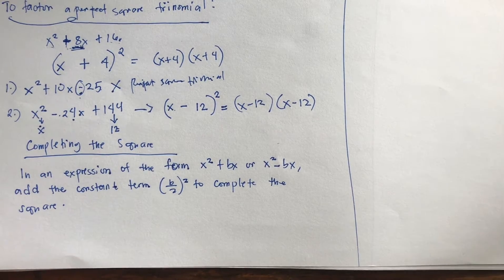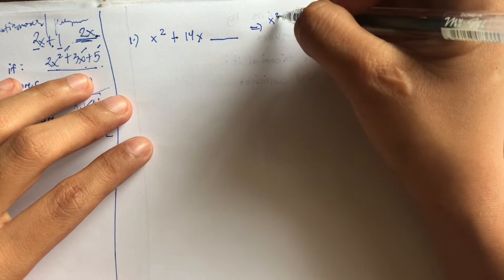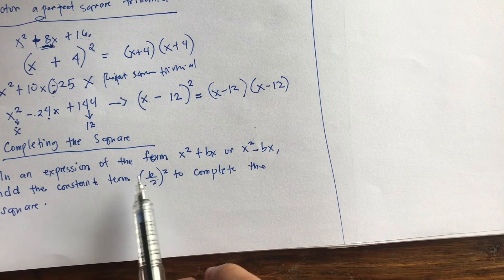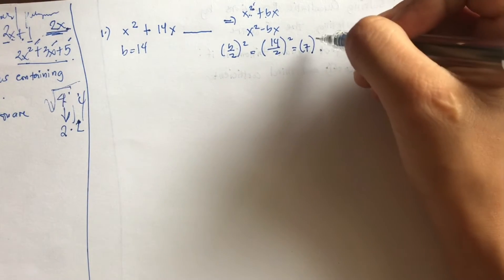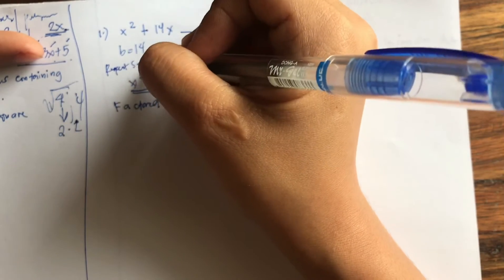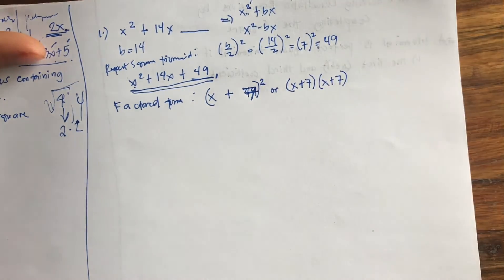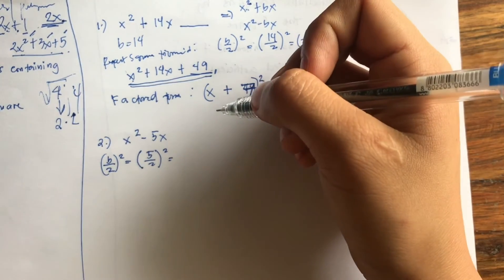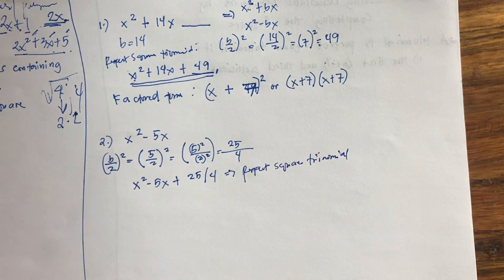Lesson 1.2: Part 3 (SOLVING QUADRATIC EQUATION BY COMPLETING THE SQUARE)